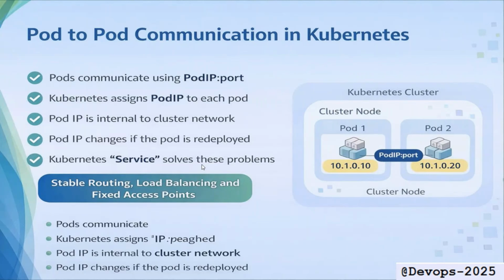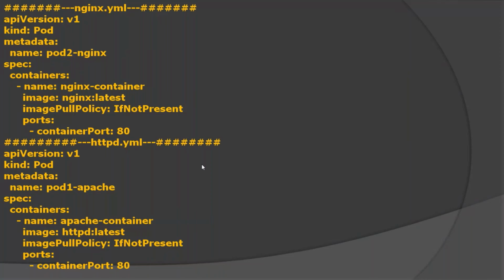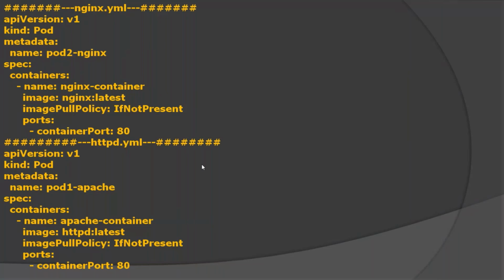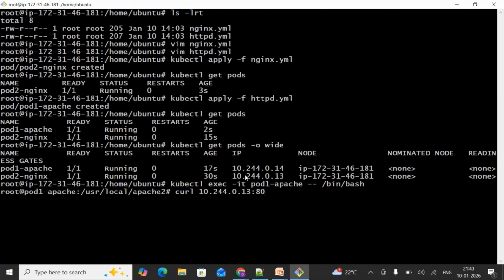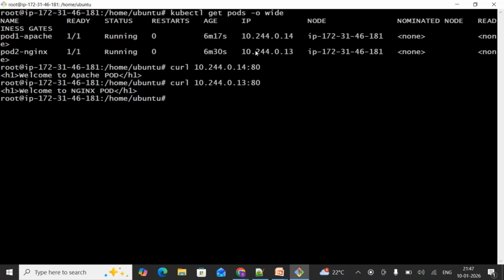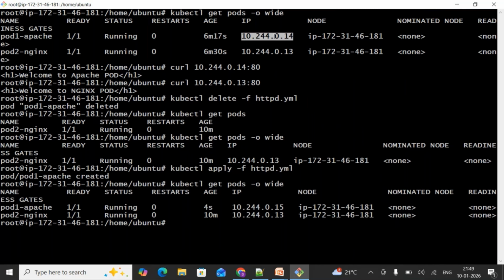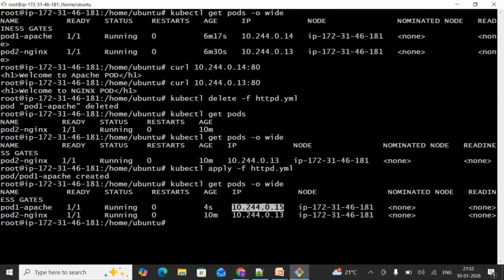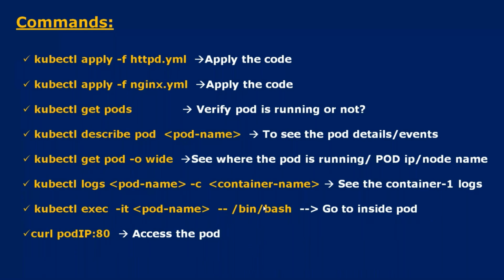Pod to Pod Communication in Kubernetes | Kubernetes Networking Explained with LIVE Demo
In this video, we will pretty much deep dive into Pod to Pod Communication in Kubernetes and understand how containers and pods communicate inside a Kubernetes cluster.

Basically, you will learn how Kubernetes assigns IP addresses to pods, how one pod communicates with another pod using PodIP and port, and why direct pod IP communication creates technical huddles when pods are recreated.

We will also see why pod IPs are internal to the cluster, and this is where Kubernetes Service becomes important, since we need a stable way to access applications despite of pod restarts.

This video is keen on beginners and intermediate learners who want to clearly understand Kubernetes networking fundamentals with real-time explanation.

Topics covered:
 • What is Pod to Pod communication
 • How Pod IP and ports work
 • Container communication using localhost
 • Why Pod IP keeps changing
 • That is where Kubernetes Service concept starts

If you are preparing for interviews, certifications, or real-time DevOps work, this video will eventually help you build a strong foundation.